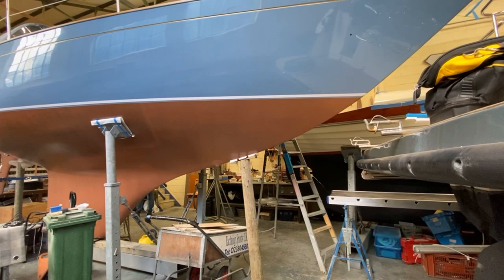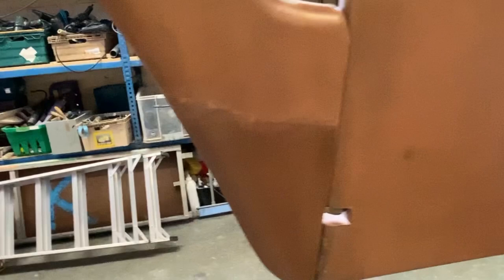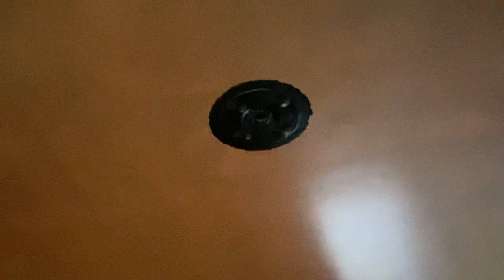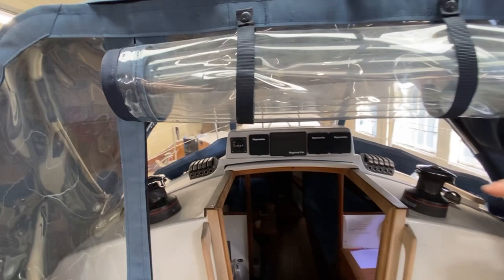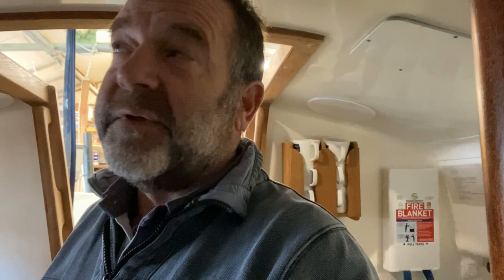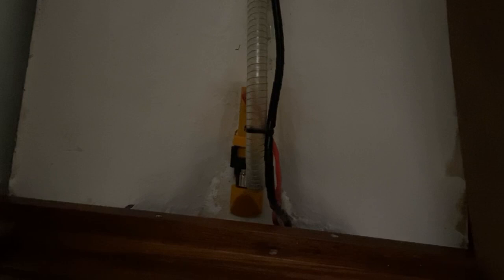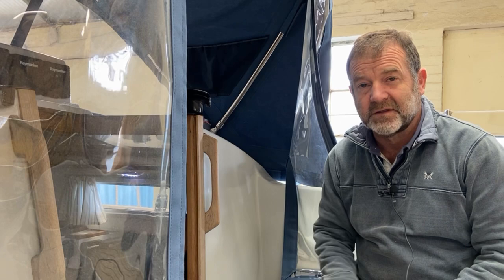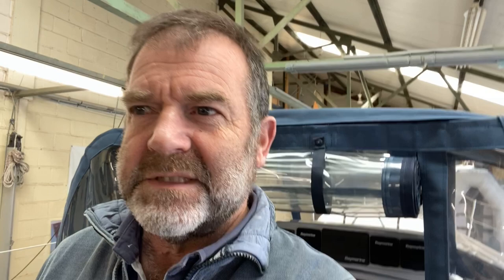Ep 62 - Coric Upgrade Complete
Very quick overview of the work done as well as a few of the extra bits and pieces that we have done to get ready for the next season and our big trip.